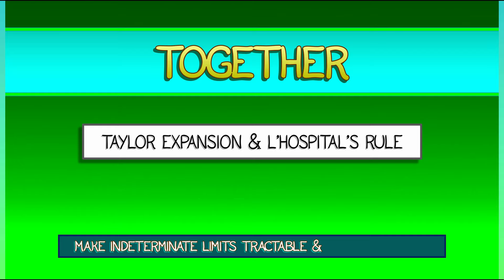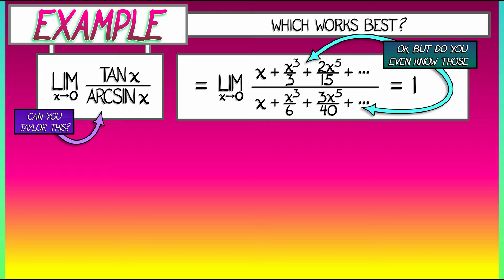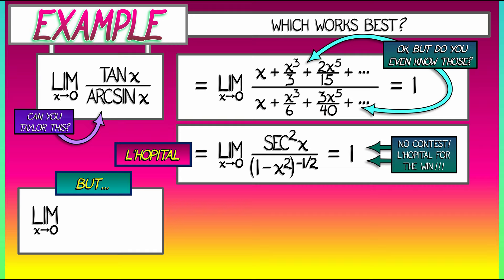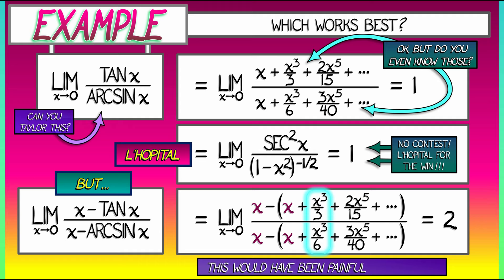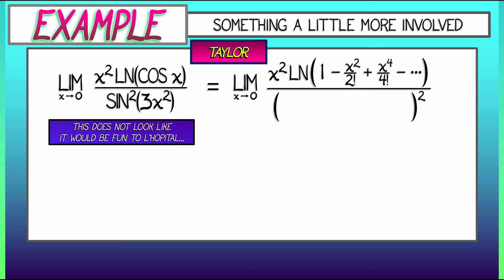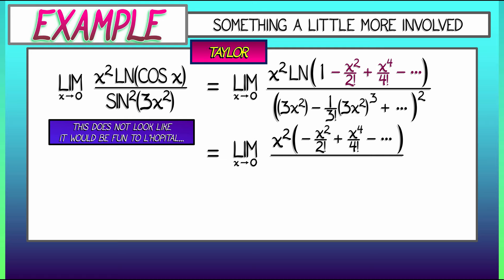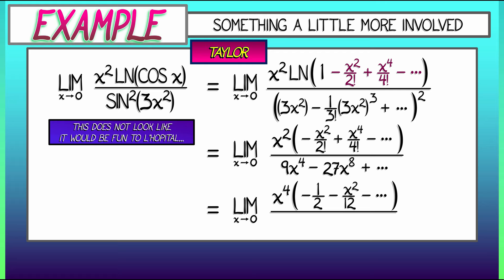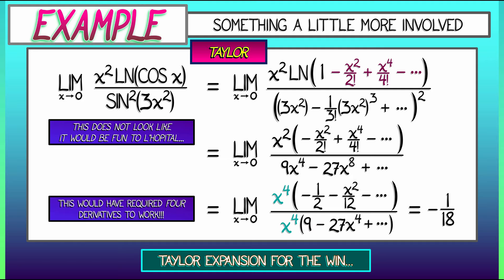CalcGREEN 1 : Ch. 8.3 : L'Hopital vs. Taylor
When dealing with indeterminate limits, both l'Hopital and Taylor based methods can help. In any given instance, one may be better than another.